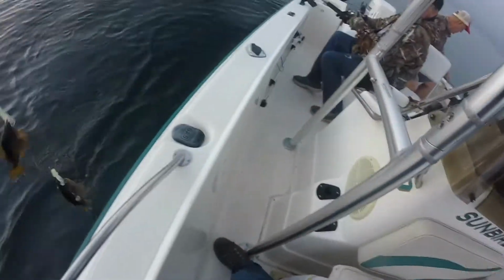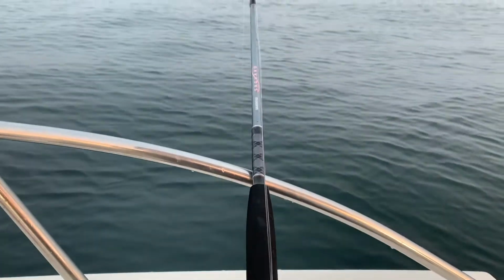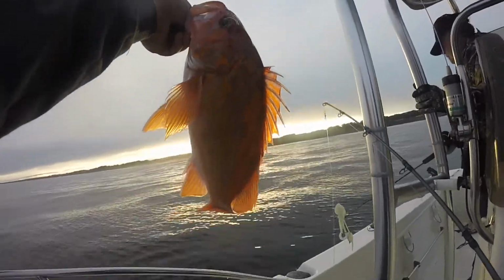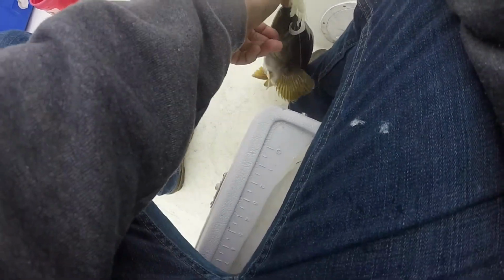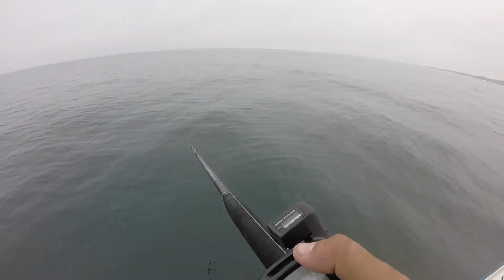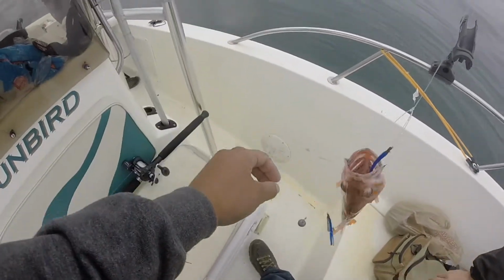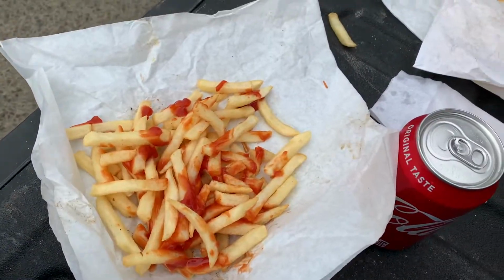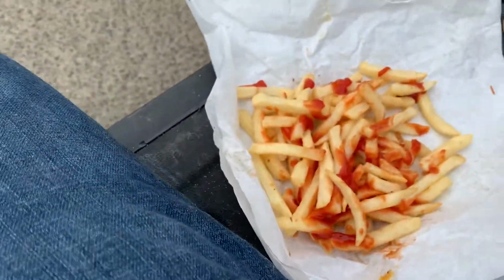Fishing for all kinds of ROCKFISH in Fort Bragg